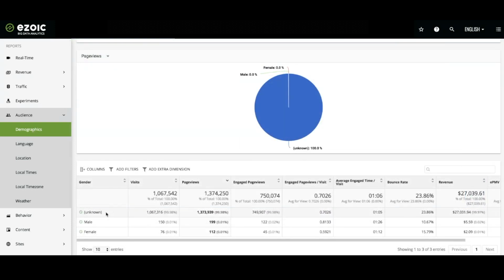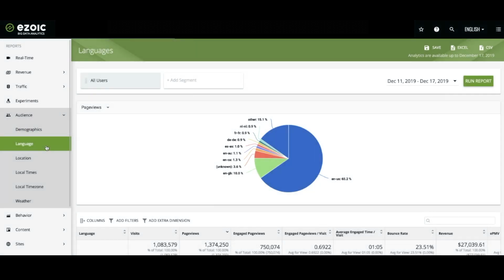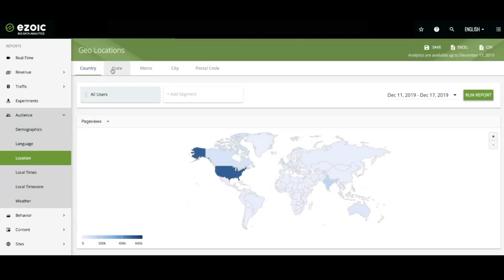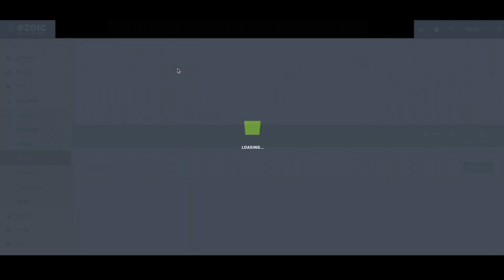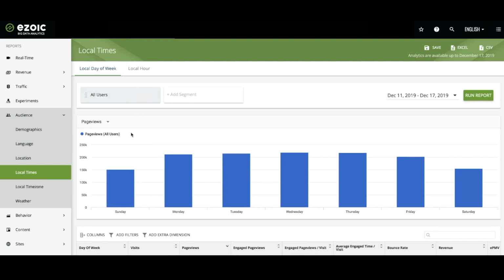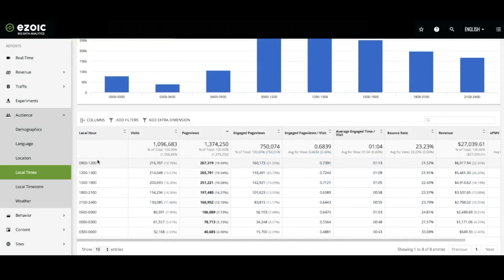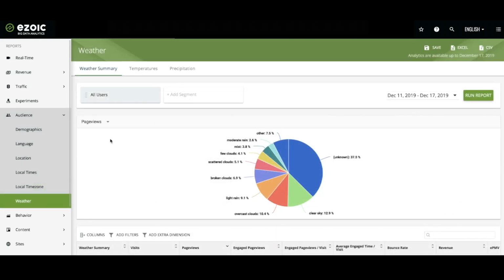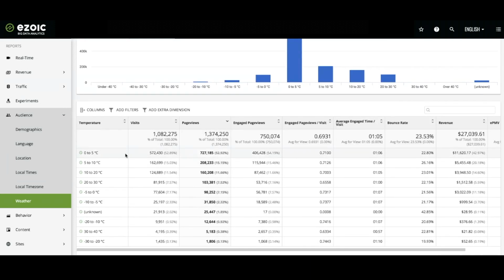Big Data Analytics: Audience Menu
Join Terrence as he gives a walk-through of the Audience drop-down menu inside of Big Data Analytics. Learn more about your audience's demographics, language, location, local times, local timezones, and weather.

Ezoic’s Big Data Analytics was built specifically for digital publishers. The information needed to fully-understand visitor behavior, session value, SEO, and other important information is all included and easy to find inside of Big Data Analytics.

Understand your traffic and revenue like never before. See how article-length affects SEO and revenue, discover which pages ACTUALLY generate the most revenue per visit, and much more.